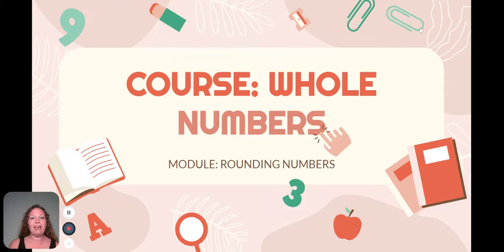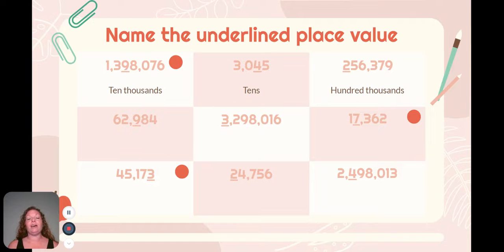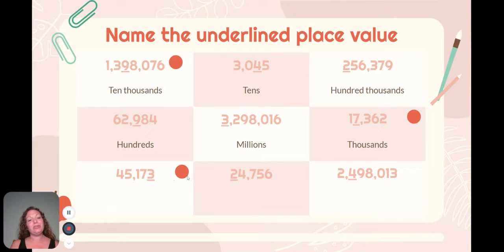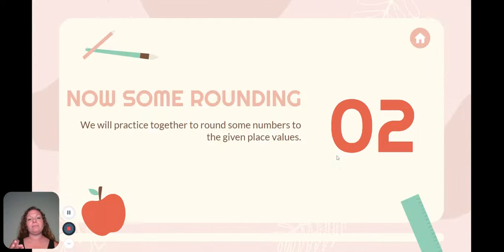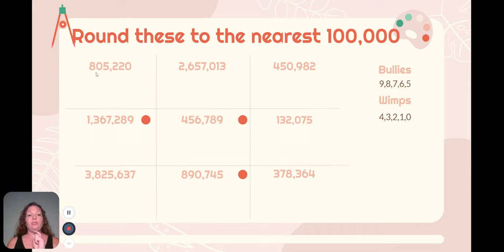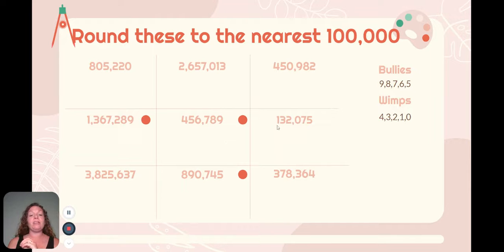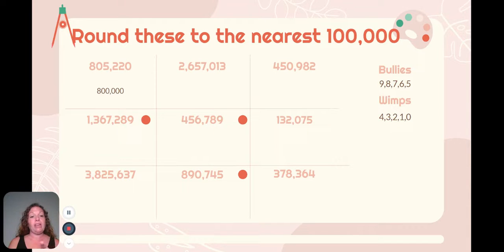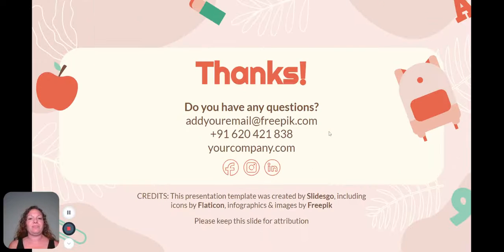Grade 4 Math - Rounding Numbers with Rounded Schoolhouse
In this 4th grade math video, Rounded Schoolhouse teaches how to round numbers.